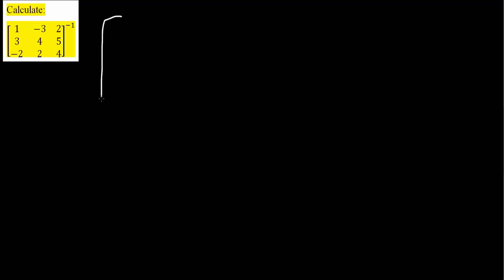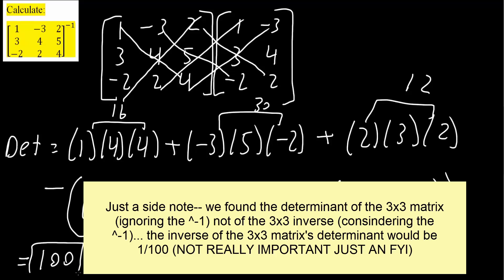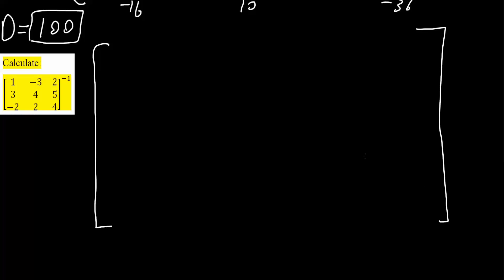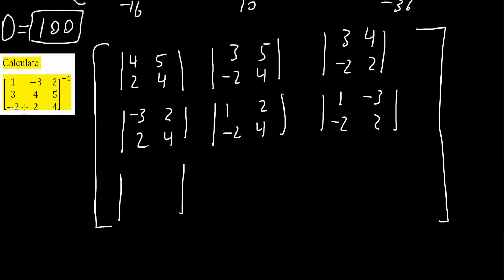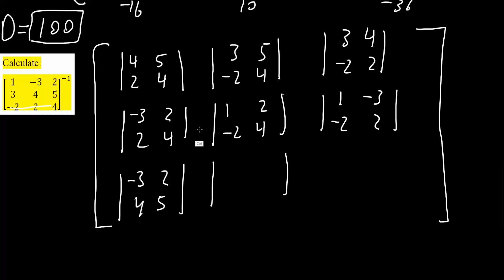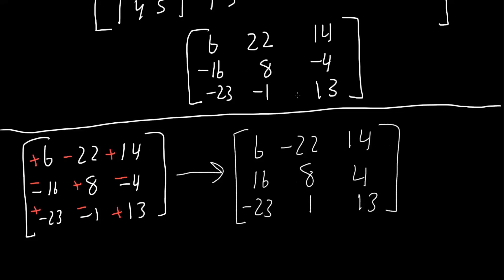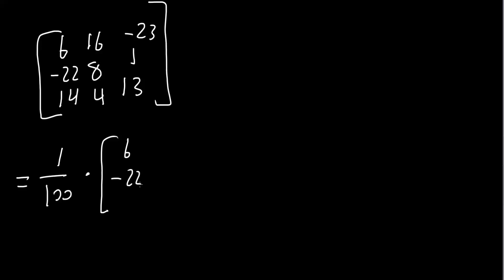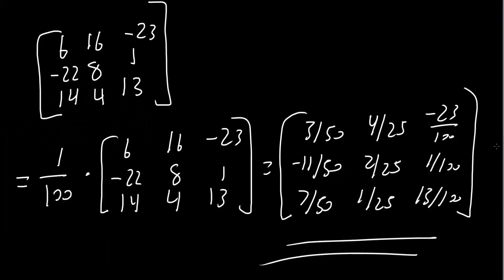Calculate Inverse of 3x3 Matrix (example)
Workbooks that I wrote: